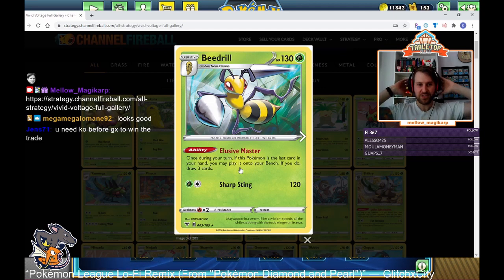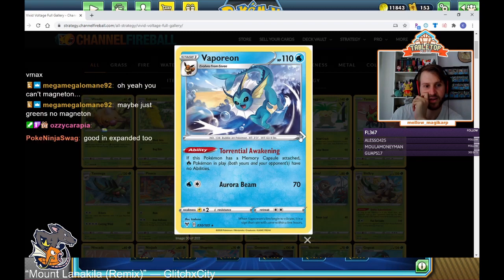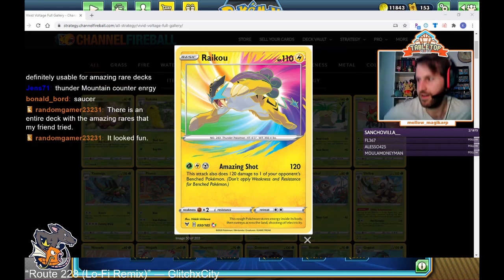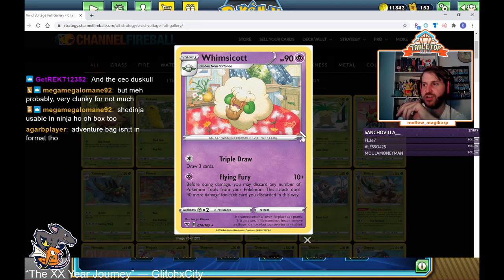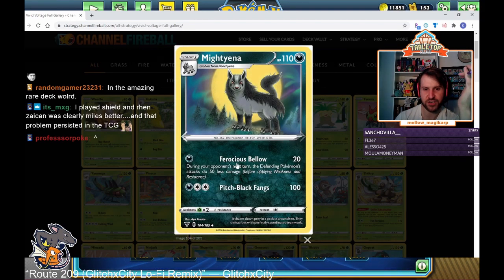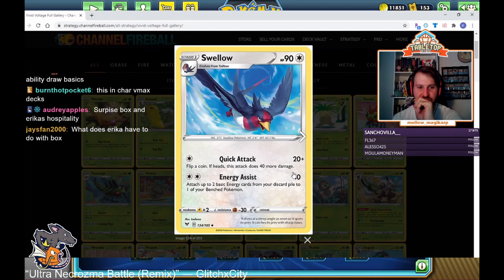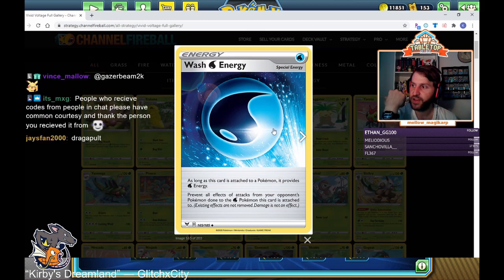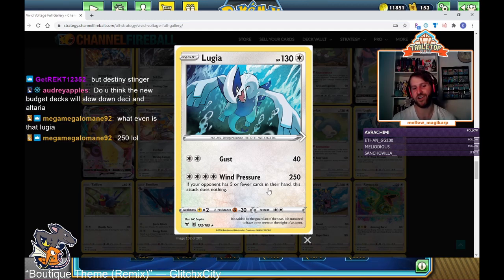ENTIRE set review for Vivid Voltage! What's broken? What's new? Why is this Wooper so cute?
My 1st impression of every card in the set. I'll have more some more specific videos coming up soon on some deeper thoughts on some cards!